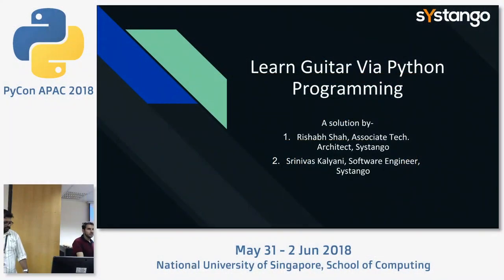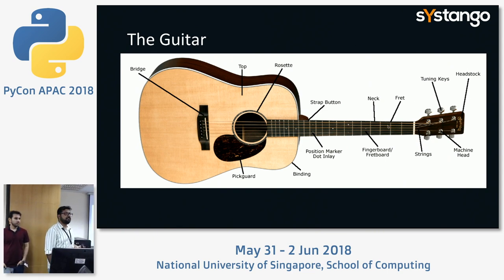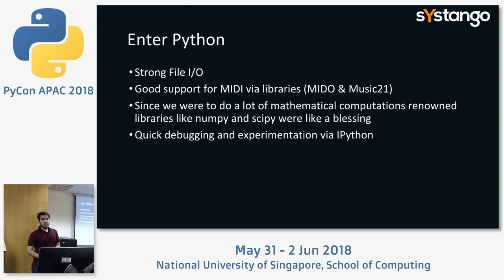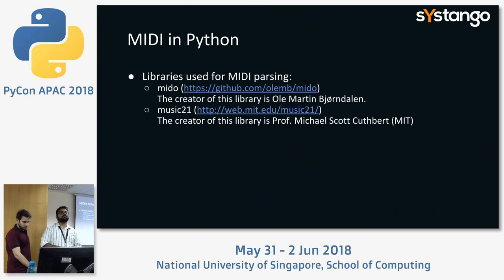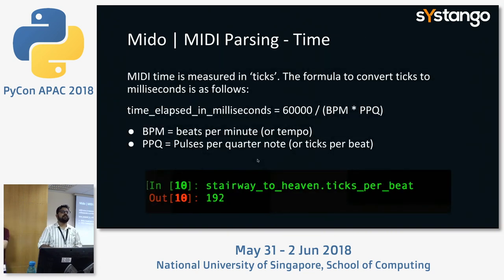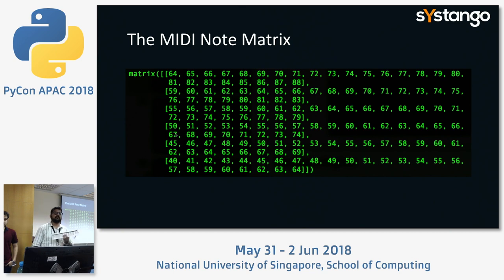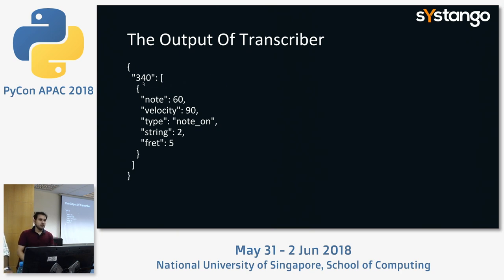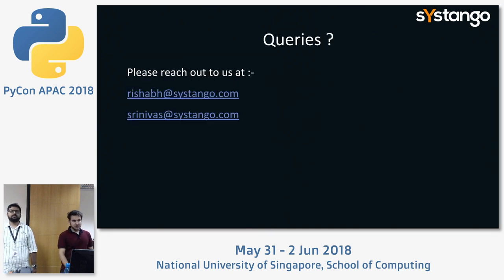Learn Guitar Via Python Programming - PyCon APAC 2018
Speaker: Rishabh Shah, Associate Tech. Architect at Systango Technologies

Ever wanted to play your favourite song on a guitar quickly even when you don't know how to play a guitar? Our Python based MIDI to guitar tabs Transcriber can help you do that. You just need to find your song in MIDI format (with .mid as file extension), and let our Python Transcriber do its magic!